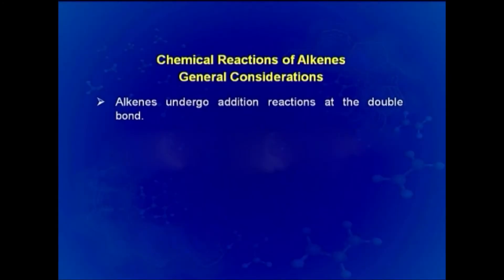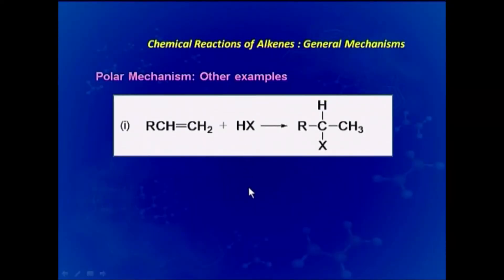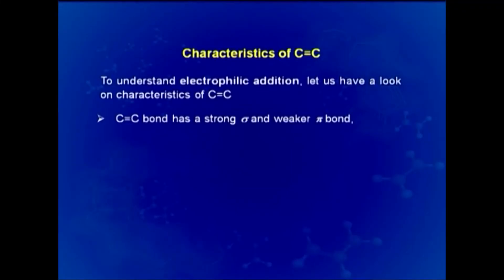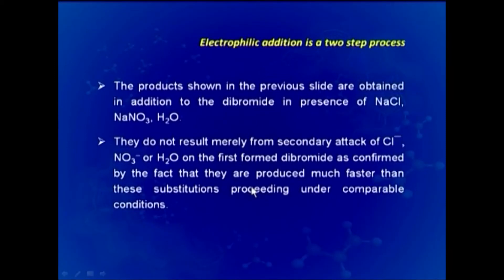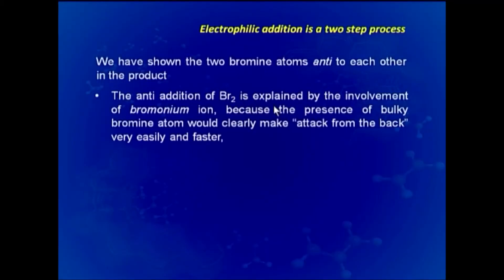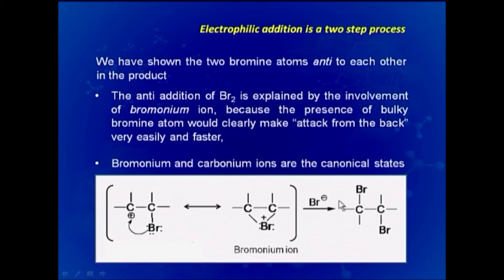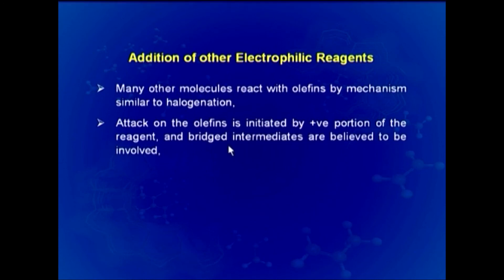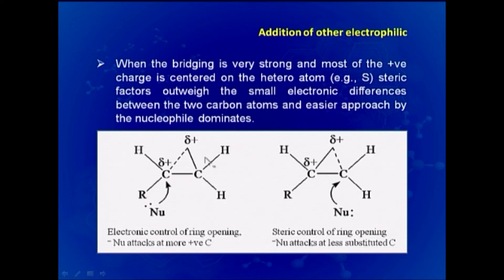OC 1 23 Addition Reactions of Alkenes